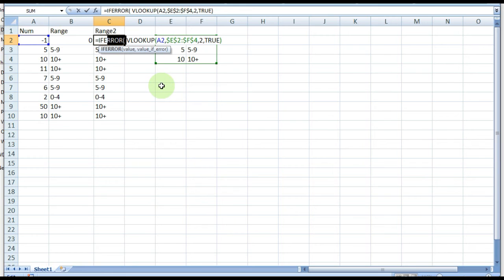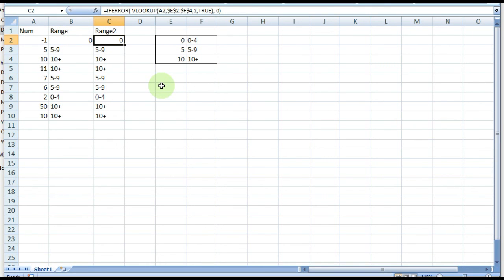Advanced Excel tip: VLOOKUP and IFERROR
VLOOKUP can generate N/A errors - handle these gracefully using IFERROR